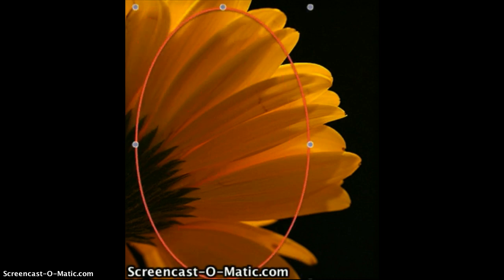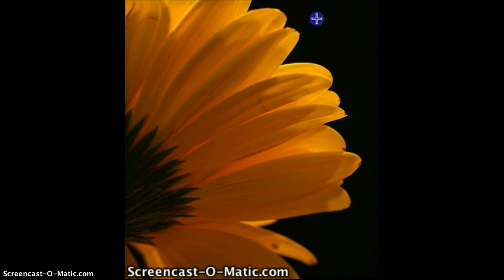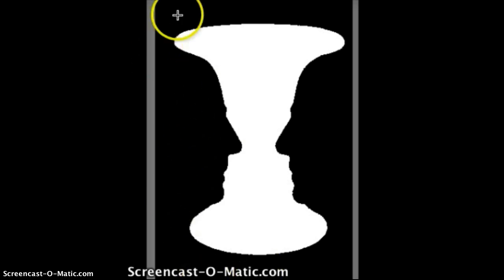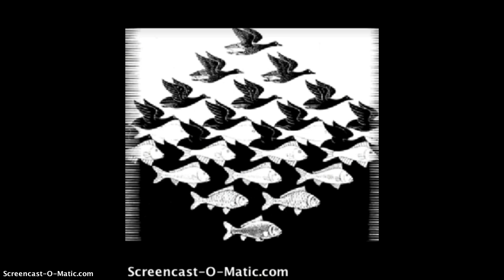Positive and Negative Space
Using positive and negative space within art